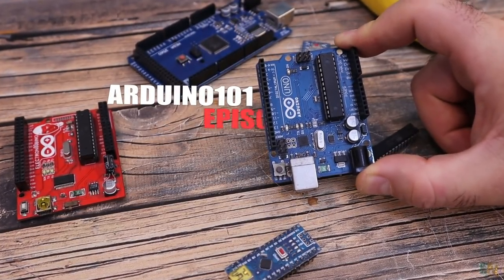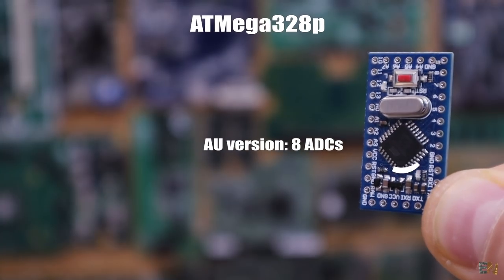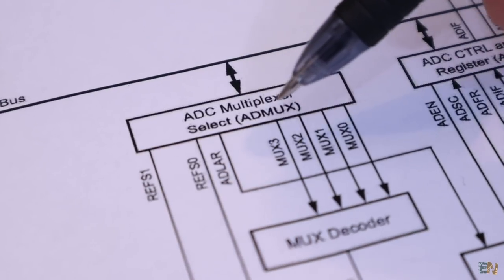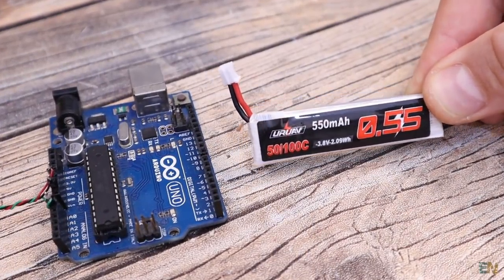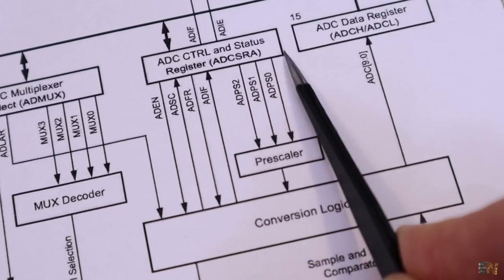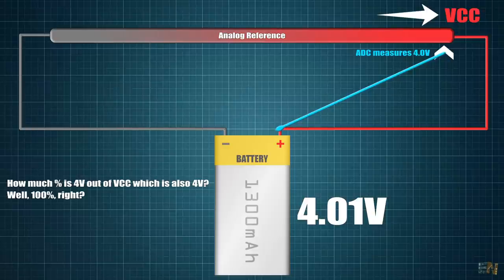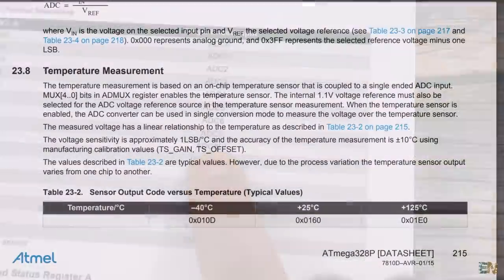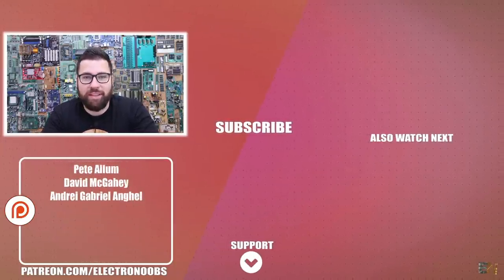ADC blocks and REGISTERS | Internal Reference | Internal Temperature Sensor Arduino101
🔥Another class for the Arduino 101 series. This time we take a look at the ADC. Registers we need to control, how to make a read, the internal referecne and the temperature sensor we have onboard.

00:00 Intro
01:48 ADC blocks
03:54 Select the INPUT
04:44 Voltage Reference
08:17 Conversion
09:33 Why Use Internal Reference
12:14 Internal Temperature Sensor
13:17 The Prescalar
18:20 Thank you